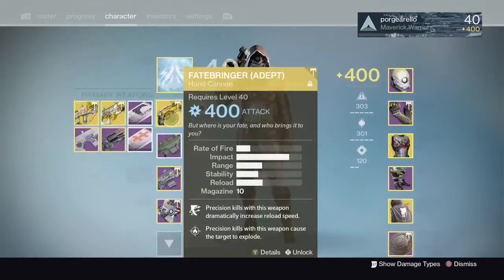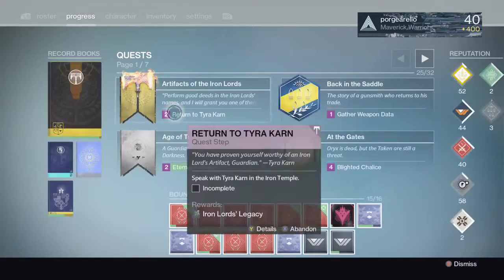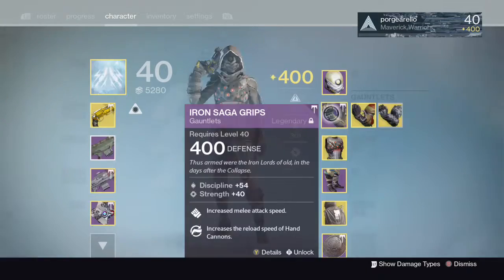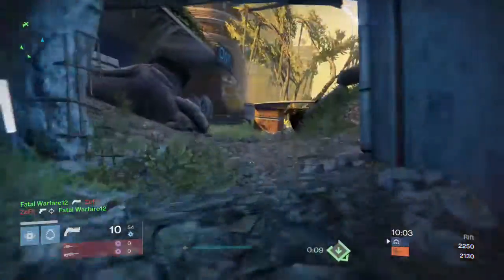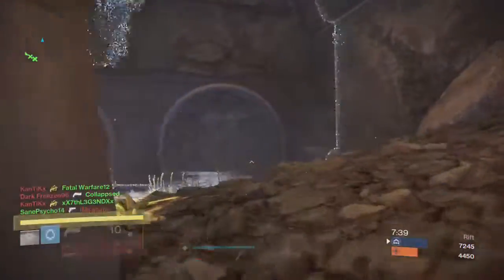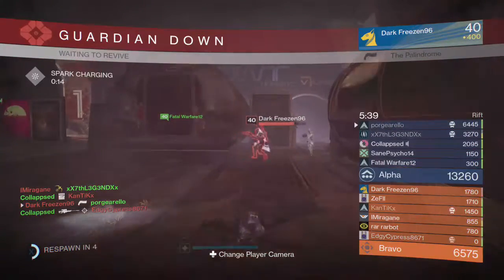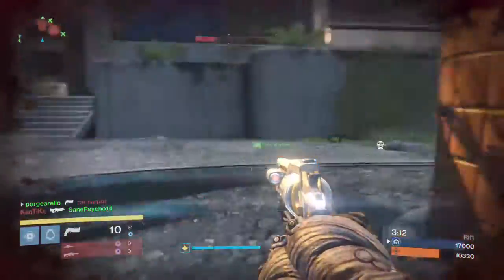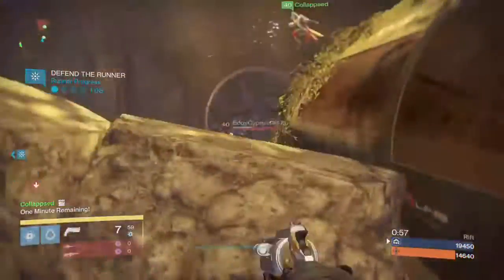Destiny:Exotic Weapon Review(It's still good)!!!!!!